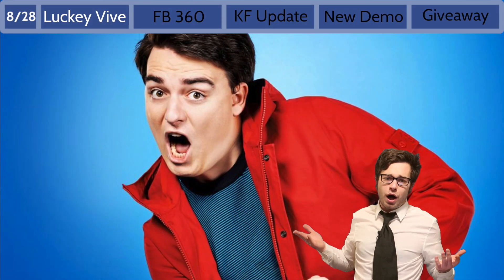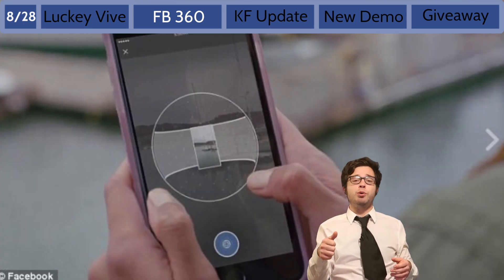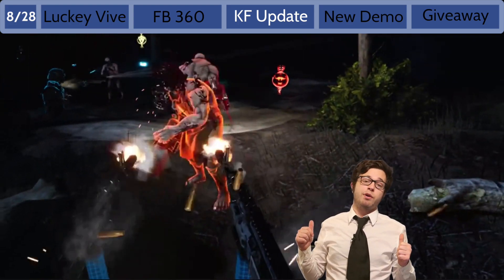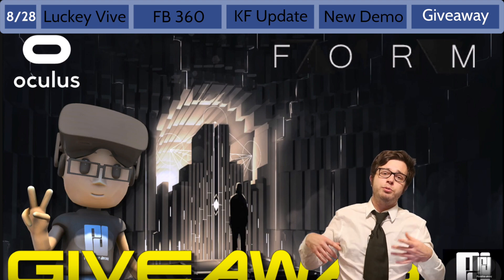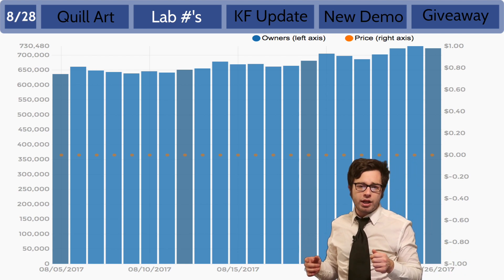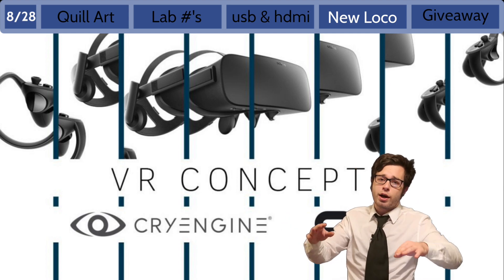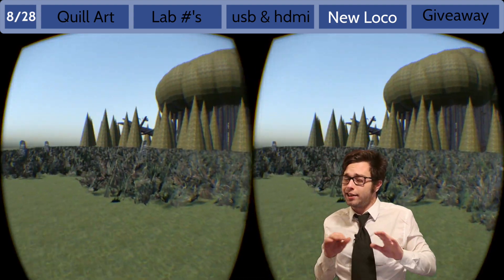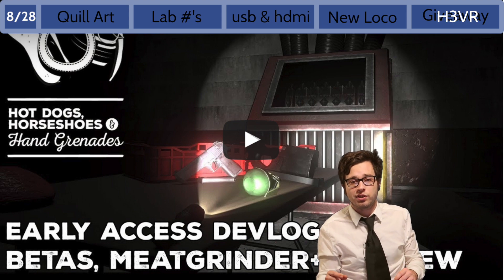New Facebook 360 Photo App | New Killing Floor VR Mode | Lucky Palmer Buying Vive?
Facebook 360 Photos App, Luckey Palmer Buying Vive, New Racket Fury Demo, H3VR Update, & More on the Rift Report.

My Gear:

Macbook Pro

Cannon G7x Mark ii

Rode Smart Lav

Outline

Palmer Luckey
• Should I buy Vive?
Facebook App
• Take 360 Photos
• Viewable on Rift
• First major photo update since 2011
• Select from “What’s on your mind” drop down
Horror of the Deep
• Dungeon Crawler
• Free VR DLC
• Gamepad Gameplay
• Early Access Steam Title
Killing Floor
• Holdout Mode
• Horde Mode for 1p or 2p
• Beat a level, opens in holdout, defend a position
• No date, prototyping is going on now
Racket Fury
• Steam Demo now Available
Quill VR Painting
• Factory Night
Steam Spy
• +100,000 owners of The Lab in last 3 weeks
Best USB & HDMI Cables For Rift
Oculus & Crytek
• Working on new forms of VR Locomotion
• New Playlist showing 8 options
H3VR Update
• Now has Beta Branch (restart steam, then right click the game, go to its properties, and go into the beta options to switch to it)
• Testing New Quicker Loading System
• Testing New Teleport Mode
• Anton Would Love Your Feedback